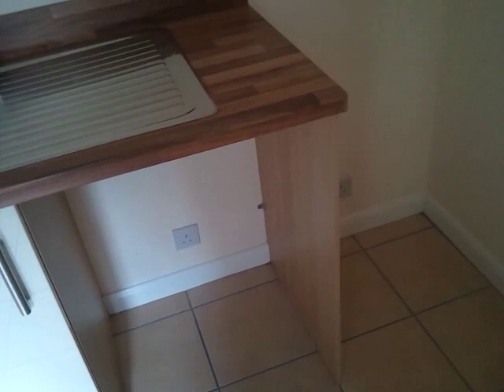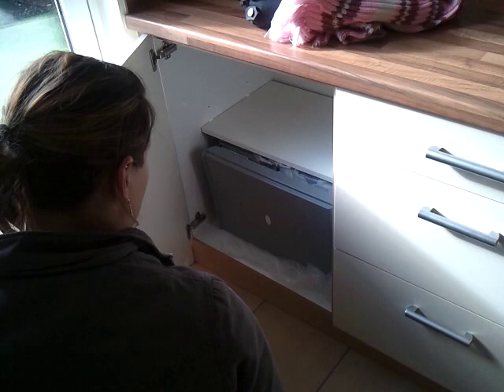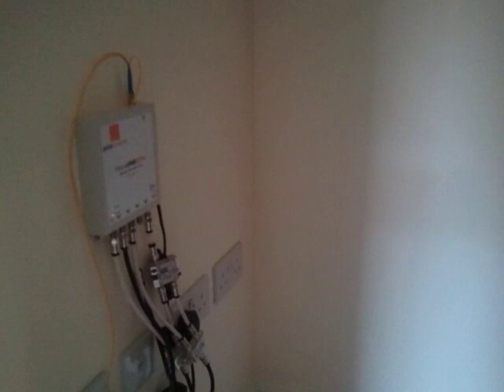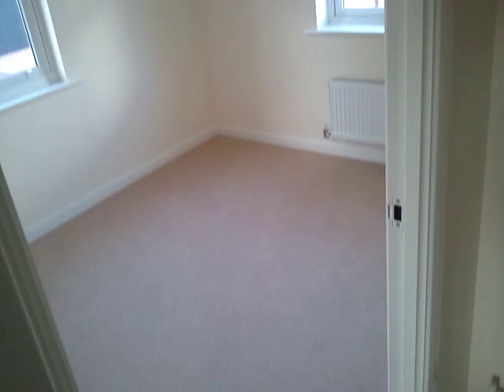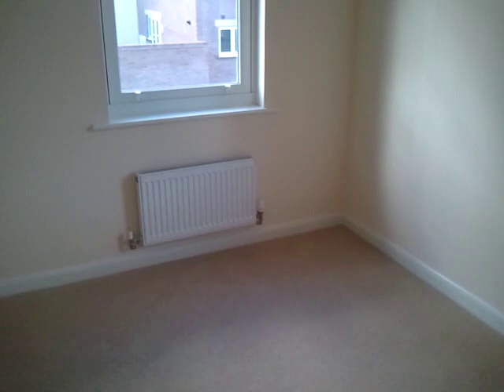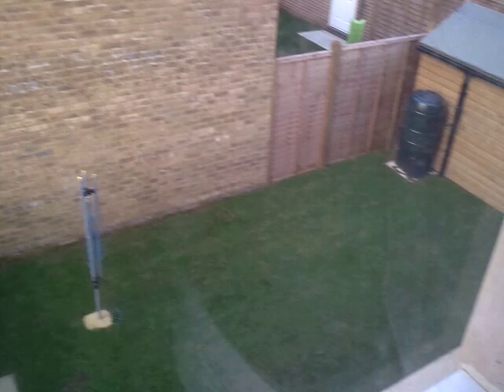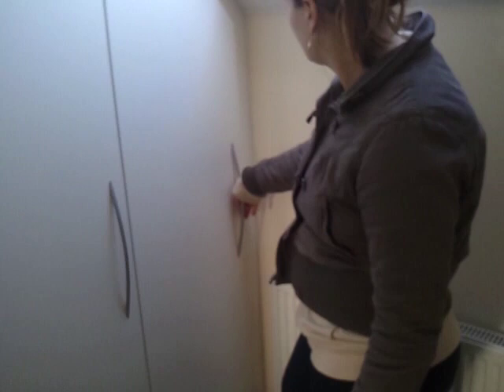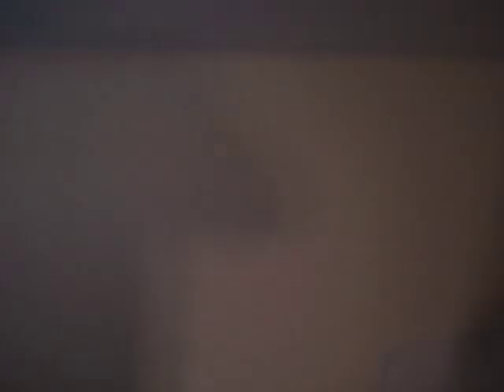David Wilson at Wichelstowe